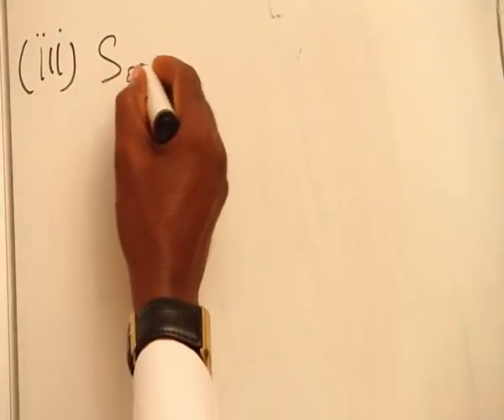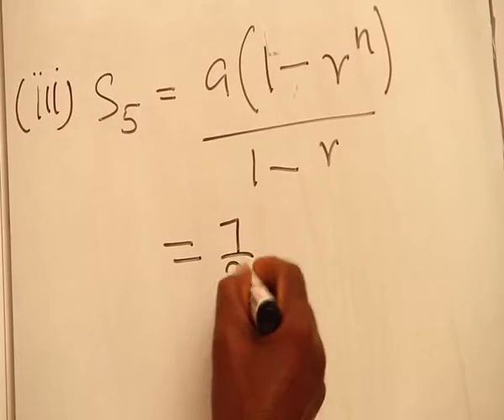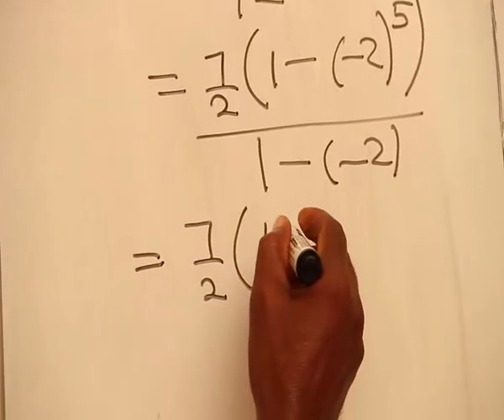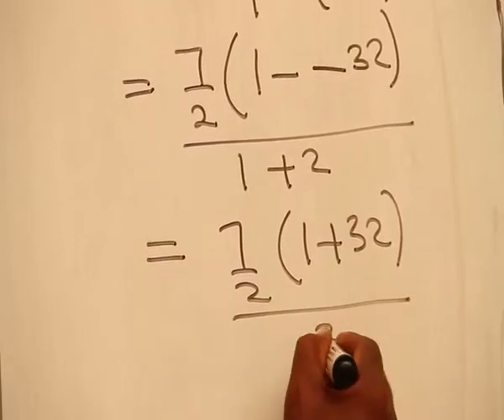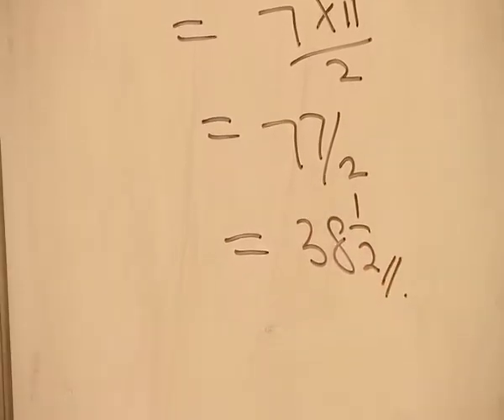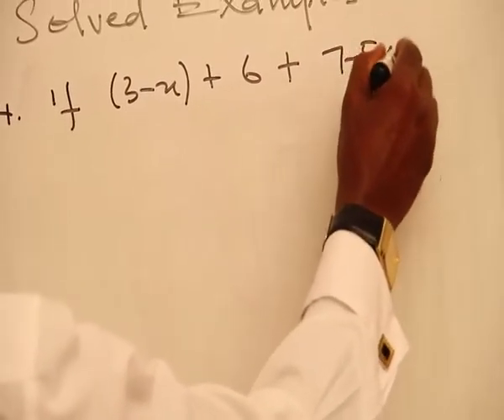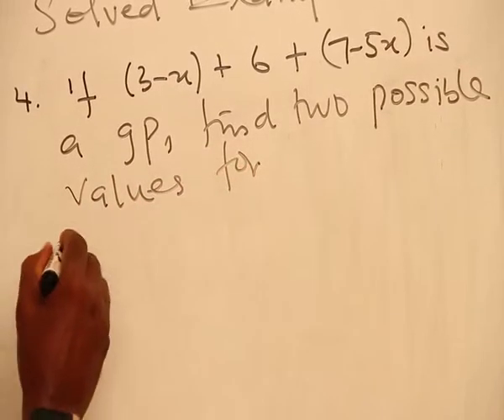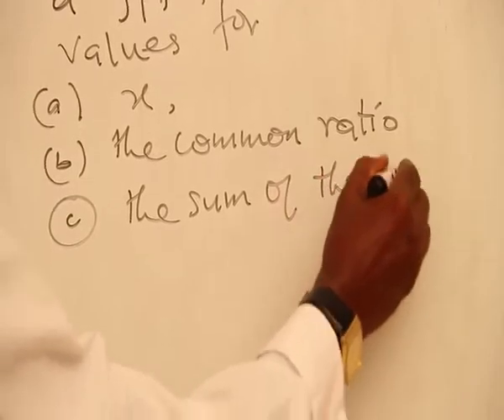THE SUM OF A GEOMETRIC PROGRESSION OR GEOMETRIC SERIES PART 7